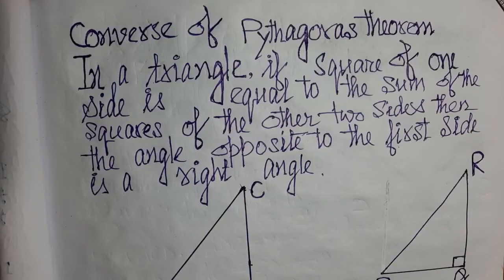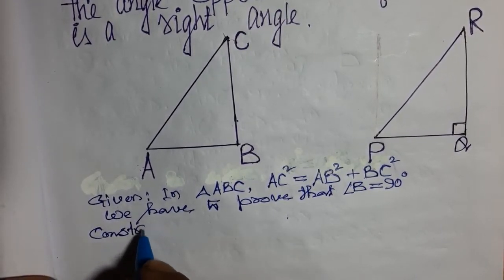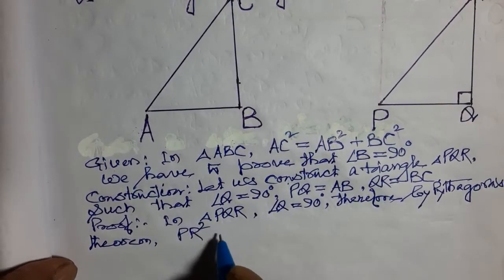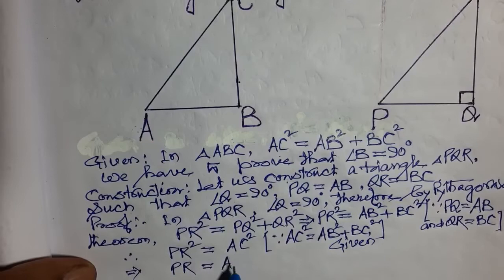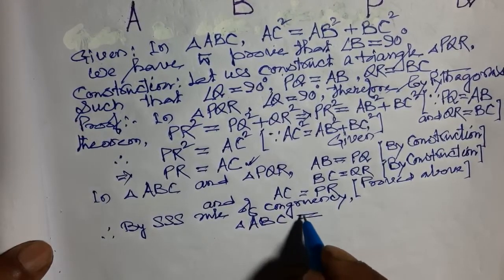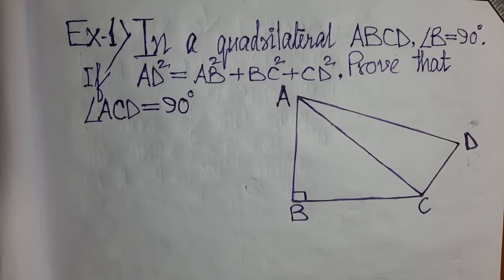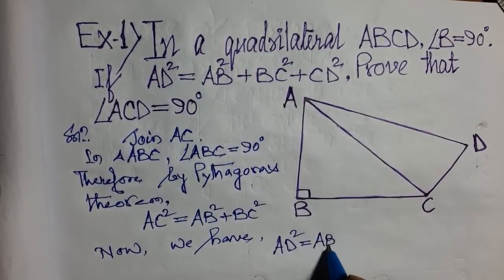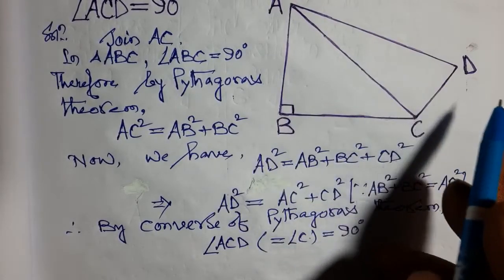MATHS. MISSION:MATHS CLASS-IX GEOMETRY:Pt-1 SESSION 65 CONVERSE OF PYTHAGORAS ICSE, CBSE &SECONDARY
This Video is an Educational Video which will Support ICSE, CBSE and Other SECONDARY BOARD Students to improve their Mathematical Skill.
APPLICATION OF CONVERSE OF PYTHAGORAS THEOREM.